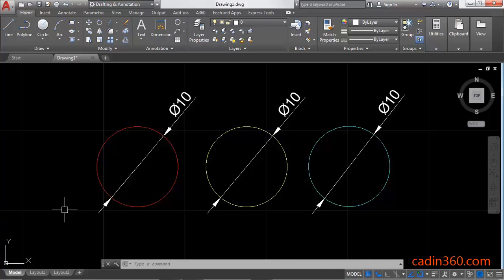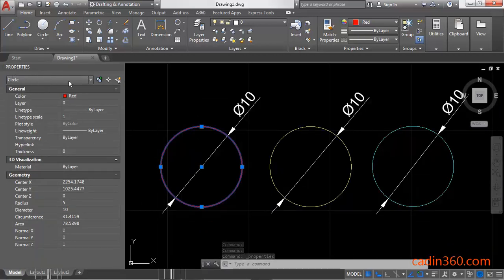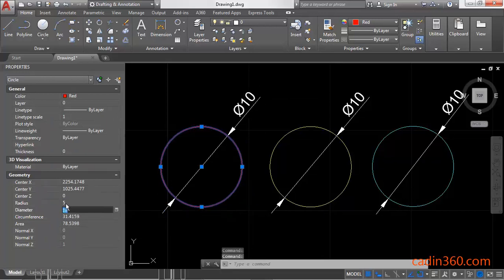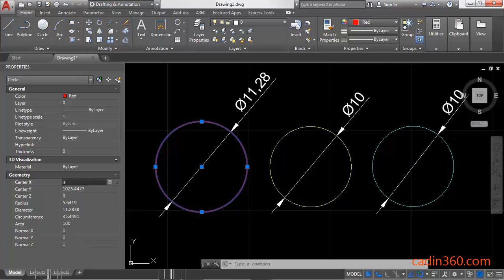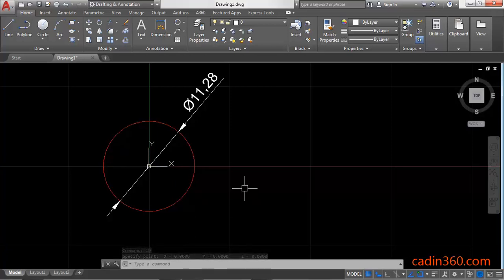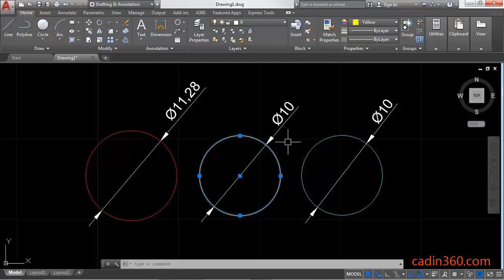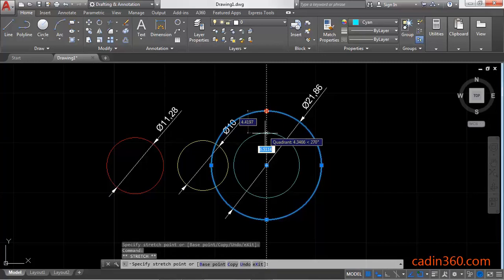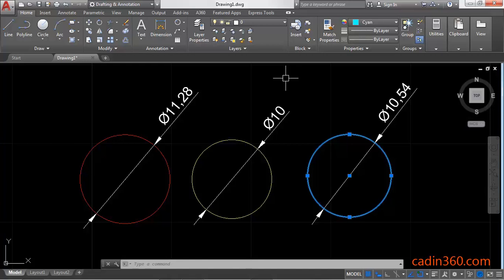How to Change the Size of Circle in AutoCAD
AutoCAD Tutorial: How to Change the Size of Circle in AutoCAD
In this tutorial you will learn:
1. How to Change the size of circle in AutoCAD
2. About Resizing or Reshaping Objects
3. How to Change the Size of Objects in AutoCAD
4. How to Edit a Circle using Multifunctional Grips
5. How to use AutoCAD properties panel.